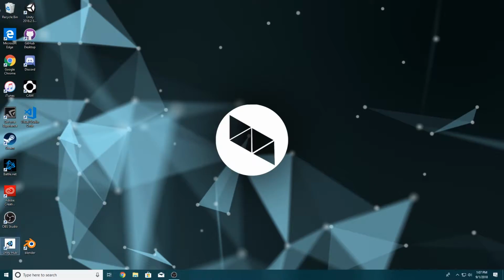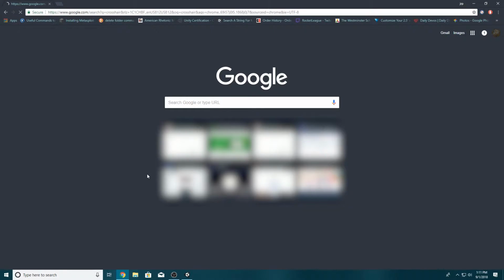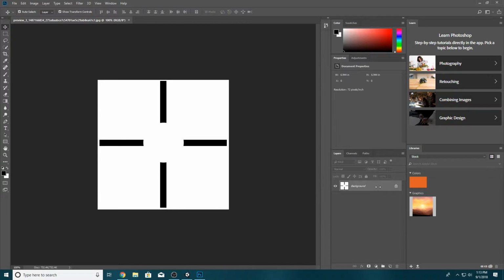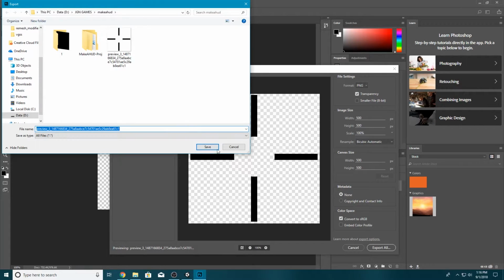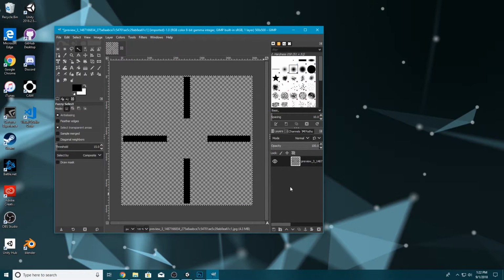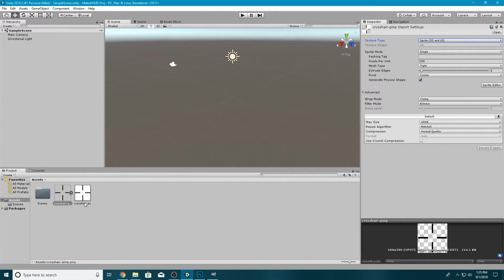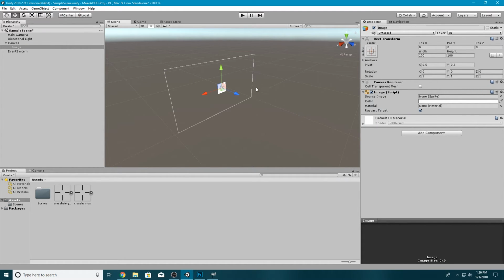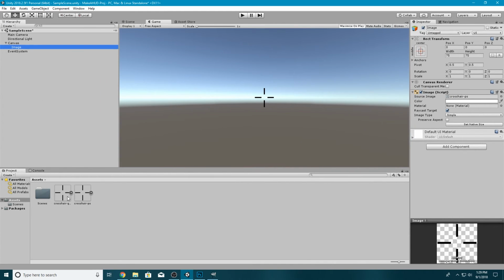How To Make A HUD in Unity (1. Crosshair)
In this tutorial, we will be showing you how to make a crosshair for use in your game. We can do this very simply using the built-in Unity UI system that was implemented in Unity 4.6.

A new VGSS episode will come out every Wednesday at 11:00 AM ET. Regular tutorials will stay at the same time (Saturdays @ 11:00 AM ET).

PC Specs

CPU: Intel i7-8700k @ 4Ghz
RAM: 16 GB of DDR4-2400
GPU: EVGA Geforce GTX 1080 TI
Storage: 2 TB HDD from Seagate + 500 GB SSD from Samsung
Case: Fractal Design Meshify C Mini